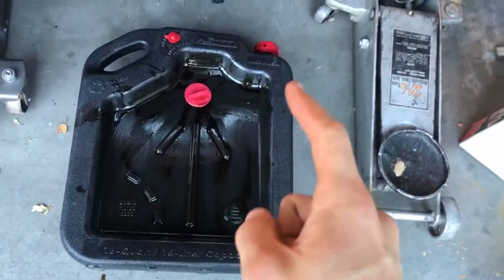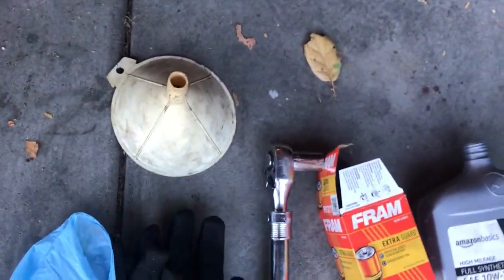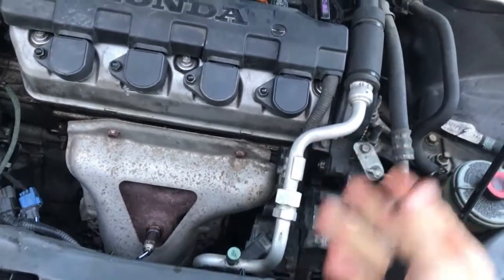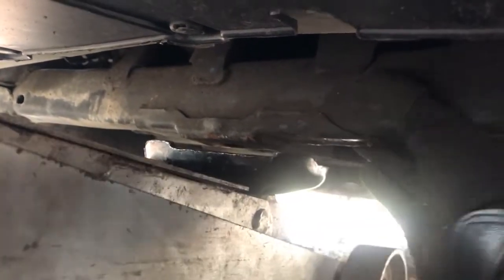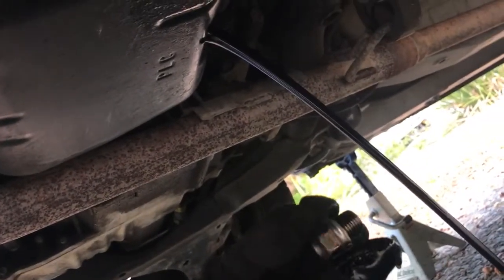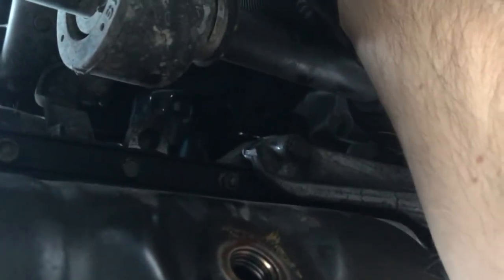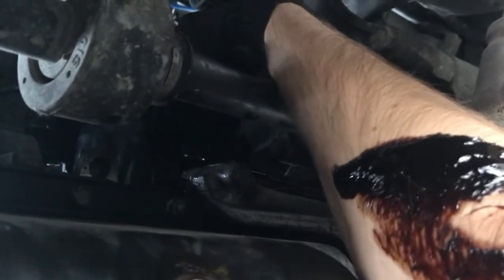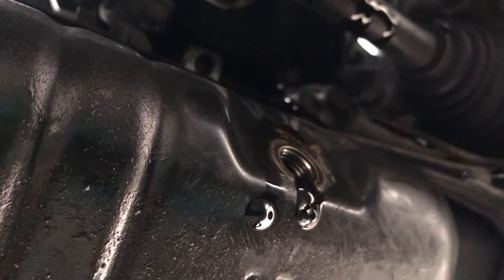Honda Civic Oil and Oil Filter Change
I show how to change to change the oil and oil filter on my 2004 Honda Civic. This applies to 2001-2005 Honda Civics. Plan on getting dirty, there's no avoiding it. I hope this video helps!